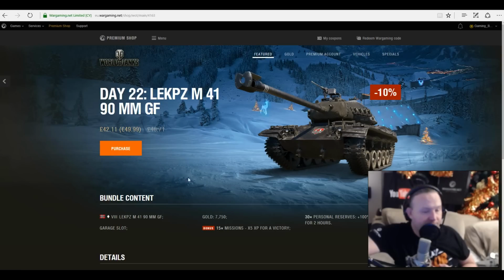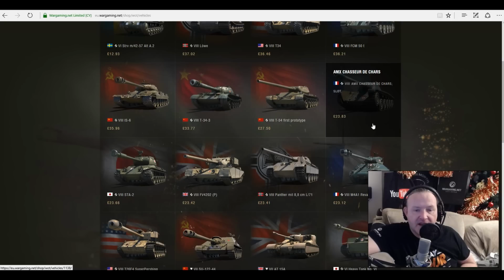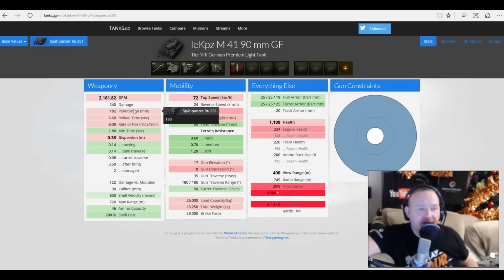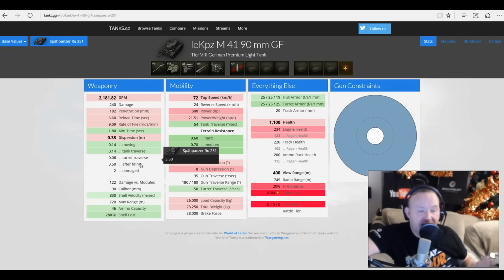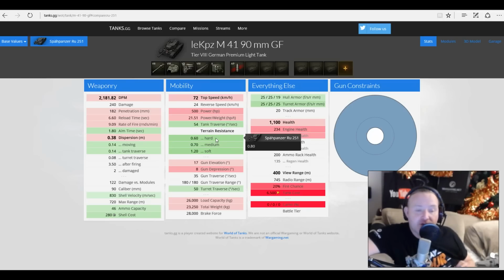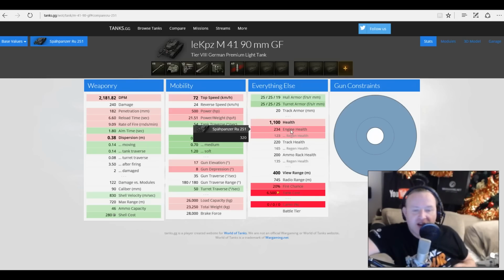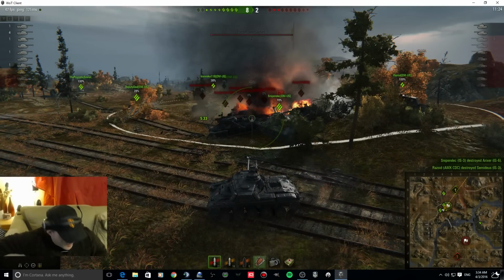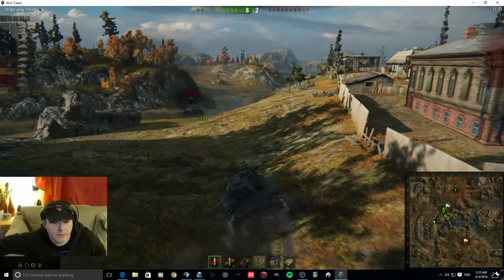WOT M41 Don't buy till you see this video! + OM Gameplay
Is the M41 Worth it, check out this video before you decide to buy or not to buy it ... Plus OM Gameplay.